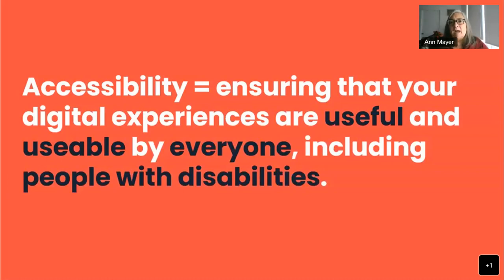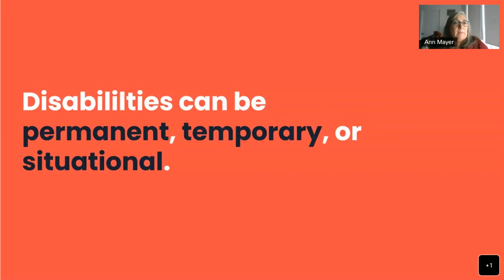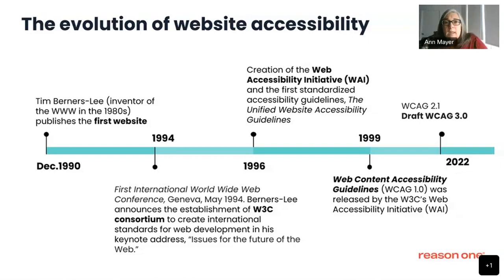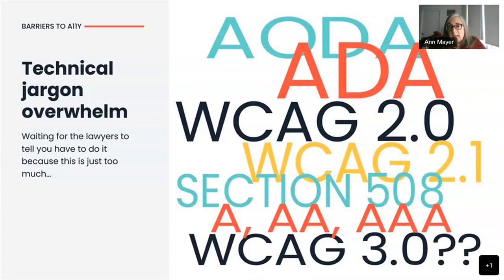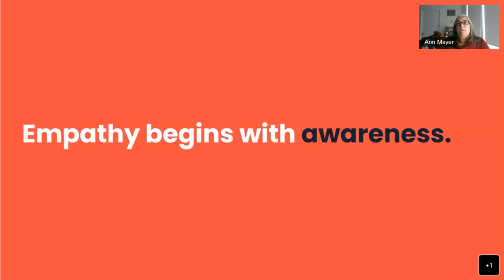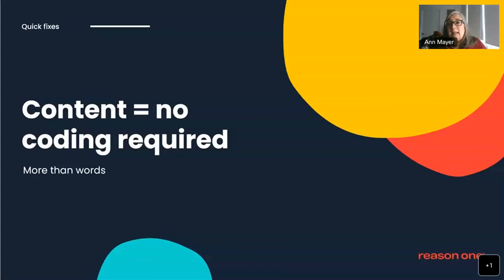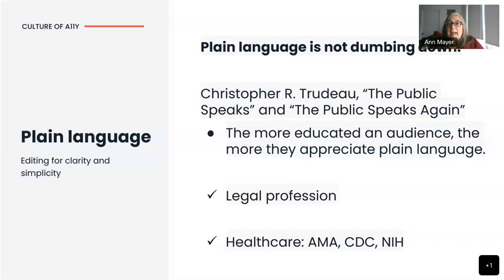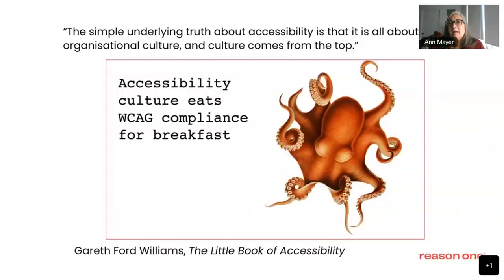No Coding Required: How Content Teams Can Drive Web Accessibility | Video Replay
Looking to improve your website’s accessibility without coding? This practical, expert-led video explores how content teams can drive accessibility, ADA compliance, and digital inclusion—without technical skills.

Led by Ann Mayer, Senior Content Strategist at Reason One, this session breaks down how accessible content, plain language, and inclusive design practices directly support diversity, equity, inclusion (DEI), SEO performance, and a better user experience for everyone.

* Why digital accessibility is essential — not optional — for healthcare and nonprofit websites
* How accessible content strategy impacts ADA and WCAG compliance
* The top web accessibility myths (and how to overcome them)
* How to use plain language principles to make your website easier to read and navigate
* Why most accessibility overlay tools do more harm than good
* Actionable tips to build a culture of accessibility and empathy
* How accessibility overlaps with mobile usability, SEO, and digital health equity

⏱️ Chapters
00:00 – Welcome & Introduction
00:36 – Meet the Speaker: Ann Mayer’s Accessibility Journey
01:17 – Why Inclusive Digital Experiences Matter
02:35 – Accessibility Defined: What It Is, What It Isn’t
07:09 – Modern Definitions of Disability (WHO & WCAG)
08:37 – Recognizing and Removing Digital Barriers
11:09 – The ROI of Accessibility: SEO, Reach & Compliance
12:04 – A History of Web Accessibility & WCAG Guidelines
16:50 – Misconceptions About ADA & WCAG Compliance
25:33 – Creating an Accessibility-First Organization
28:40 – Empathy as a Core Strategy for Inclusion
30:34 – Interactive Exercises to Understand Accessibility Barriers
32:31 – Content Strategy Tips for Accessible Websites
34:50 – Writing for Accessibility: Plain Language Best Practices
40:26 – How Screen Readers Work & Why Content Matters
42:09 – Accessibility as a Shared Responsibility
45:26 – Why Accessibility Overlays Are Not the Solution
48:34 – Live Q&A: Screen Readers, Tools & Next Steps

📚 Helpful Resources

* How to Meet the 2026 Accessibility Deadline: Step-by-Step Guide